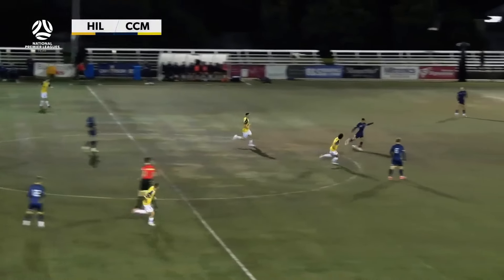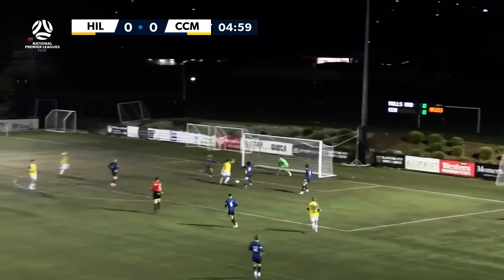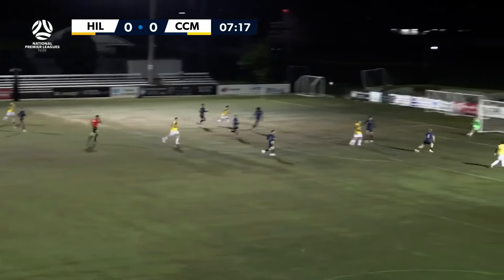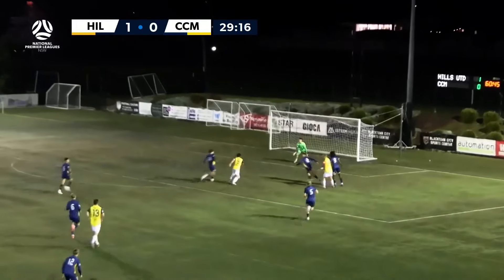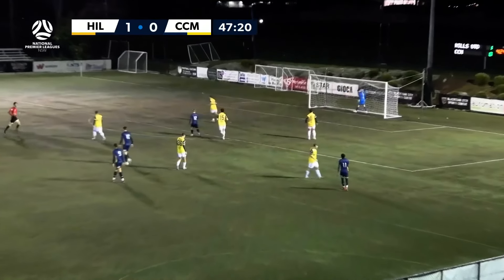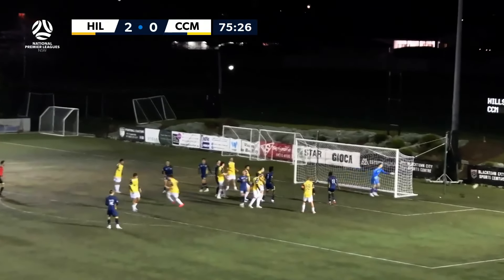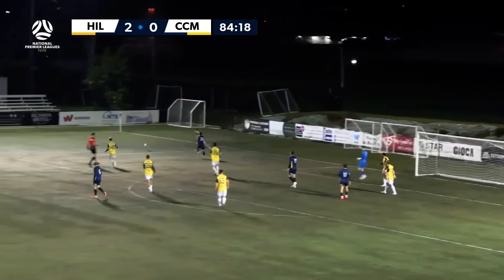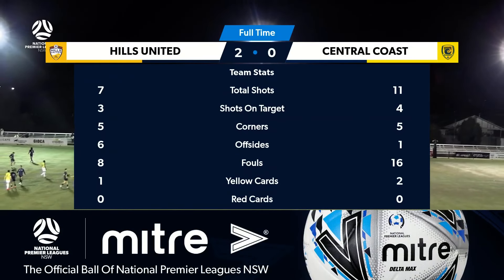NPL Men's NSW Round 18 Highlights – Hills United v Central Coast Mariners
MATCH HIGHLIGHTS: Action from Round 18 of the NPL Men’s NSW clash between Hills United v Central Coast Mariners at Landen Stadium with commentary from Dom Criniti.